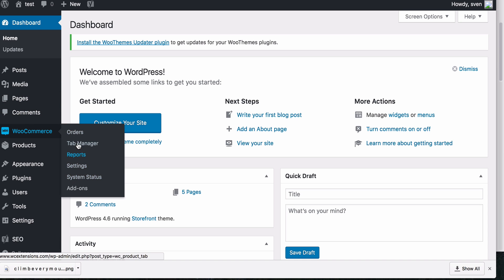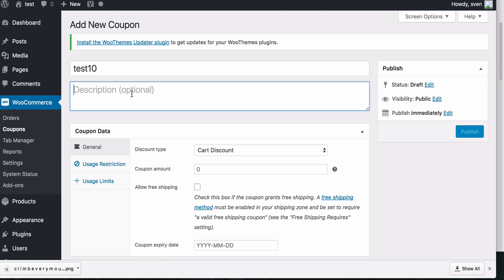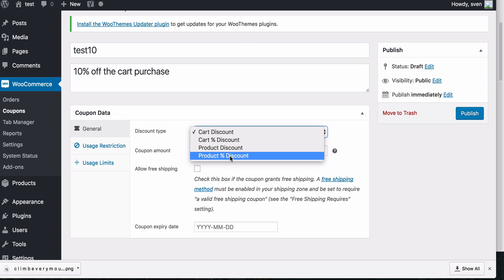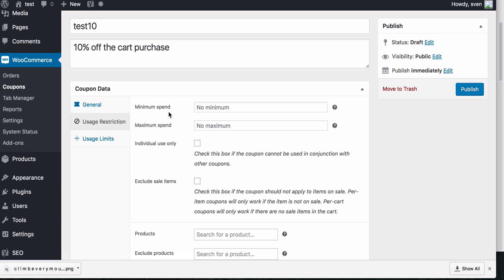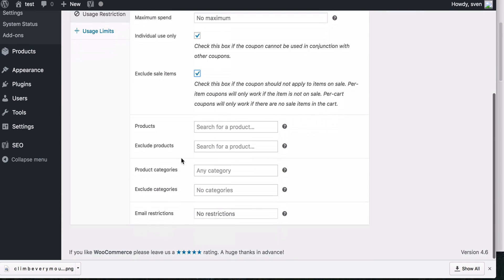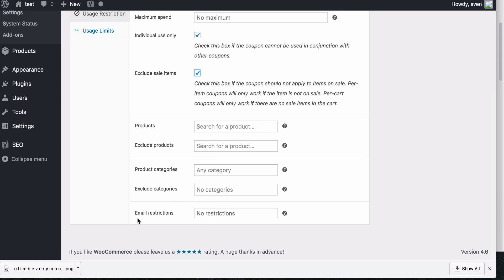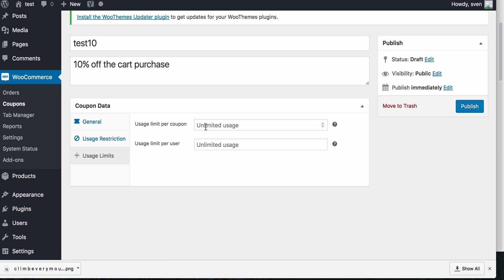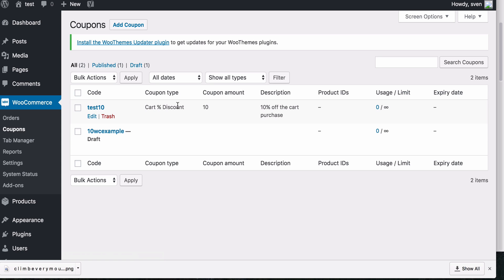How To Use Coupons With WooCommerce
The first thing is to make sure that coupons are enabled and then you can start configuring the type of coupon that you want to use with WooCommerce.

Next we go through some simple WooCommerce Coupon settings that control the type of Coupon that can be used on your WooCommerce Store.

If you want even more complex coupons then you take a look at this paid extension called WooCommerce Smart Coupons,  I will make a video tutorial about this in the future as well.

It is packed with a lot of coupon features that are not in the base WooCommerce Coupon set up.